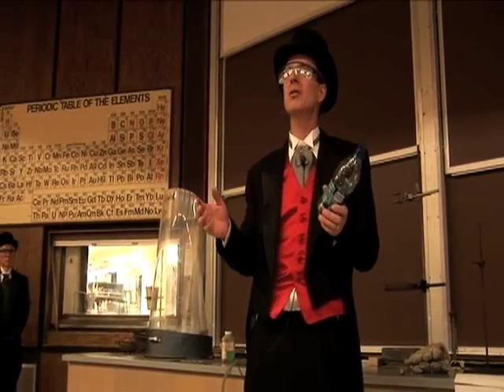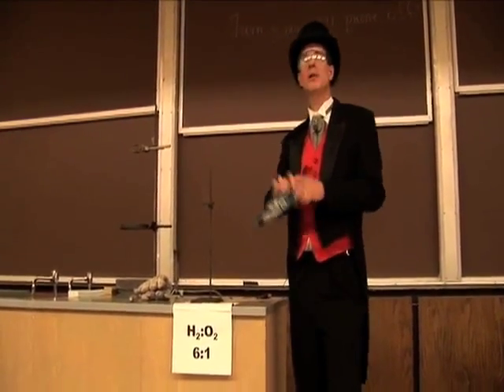Faraday Lecture - Hydrogen/Oxygen Explosions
Faraday Christmas Lecture (University of Utah Chemistry Department, December 2008). Chuck Wight demonstrates explosions of different mixtures of hydrogen gas with oxygen gas.